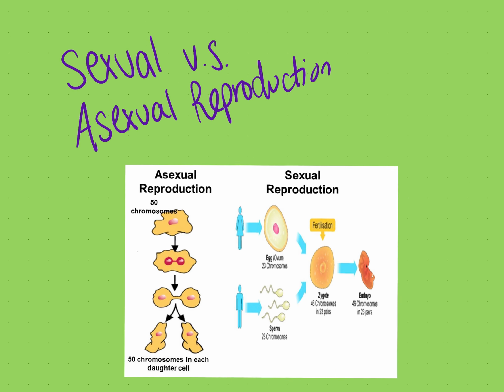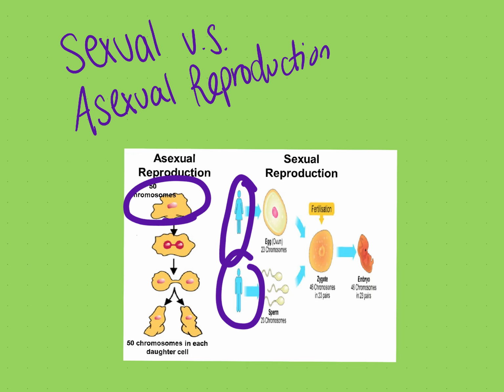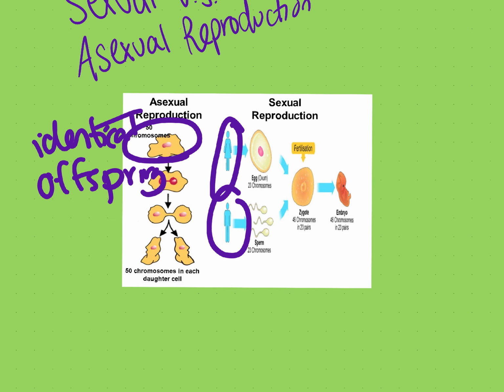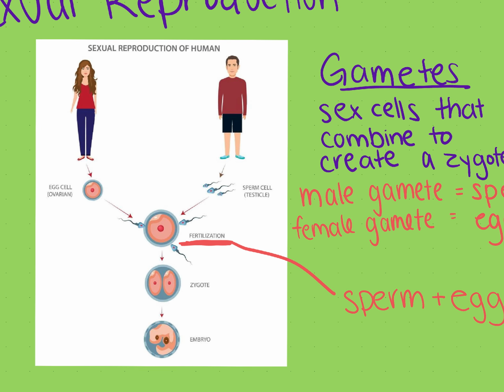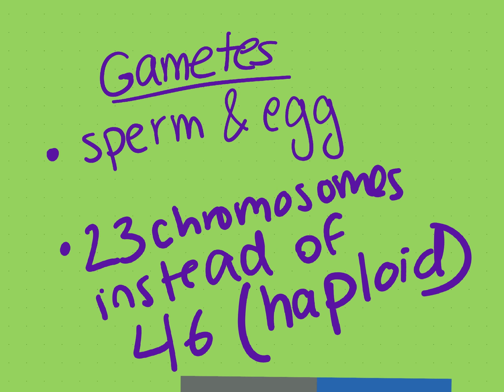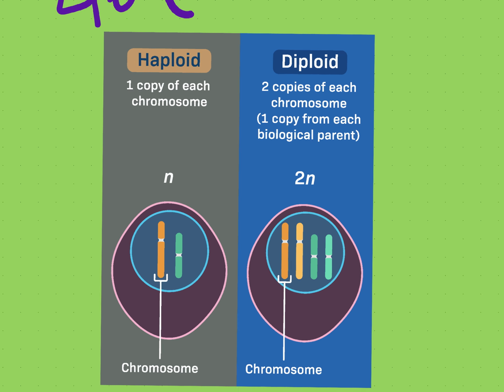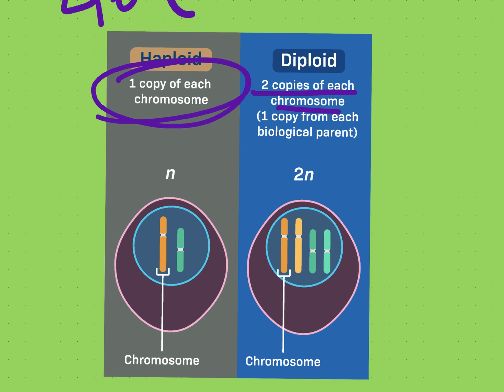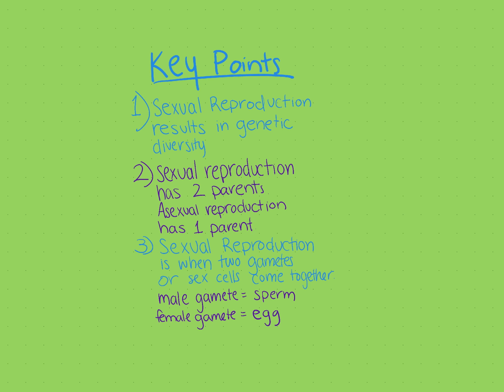3.11 Sexual Reproduction